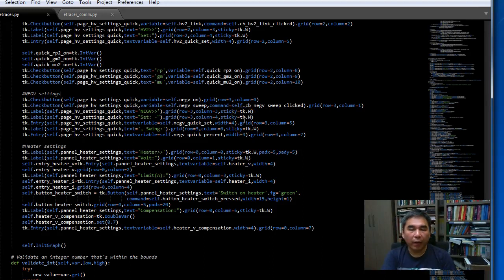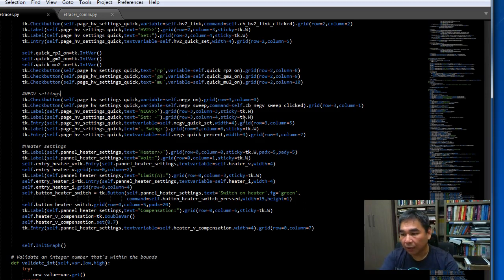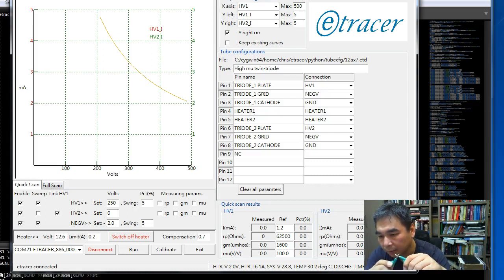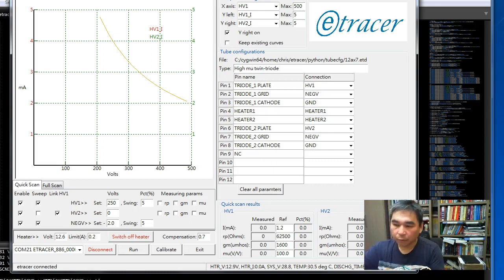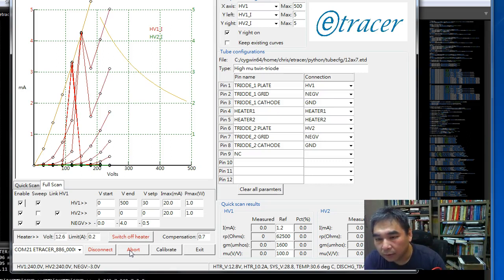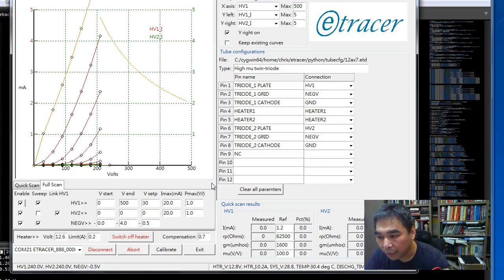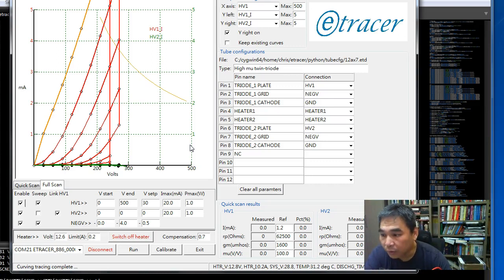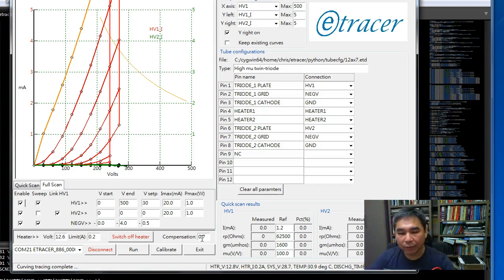etracer-Introduction of the protection mechanism inside etracer.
This video clip was created on 12nd September 2017